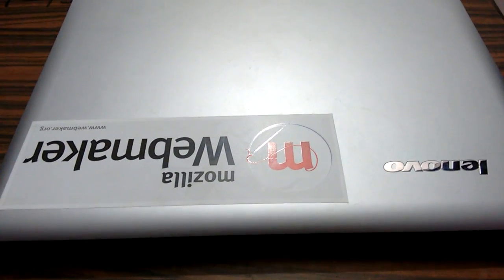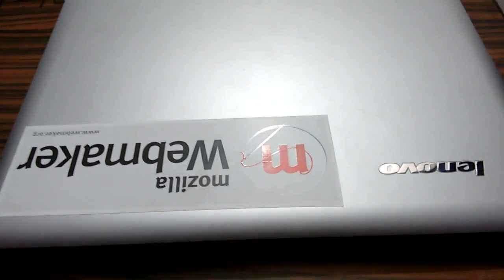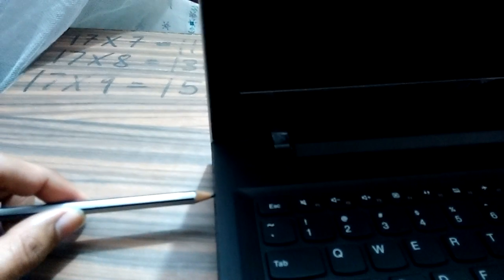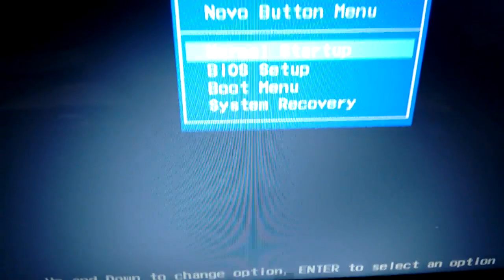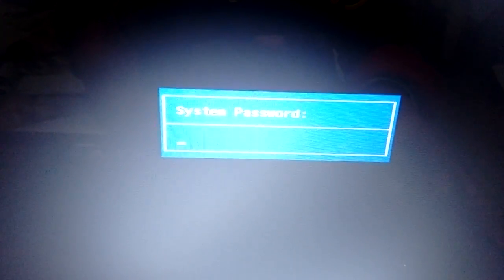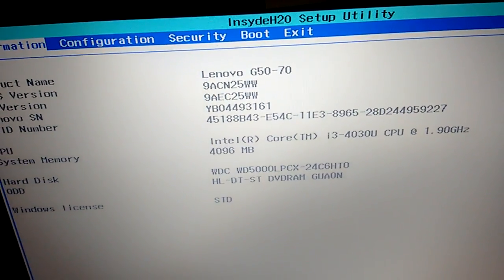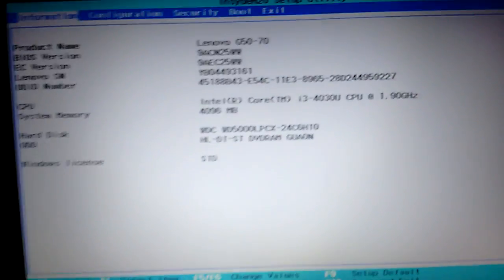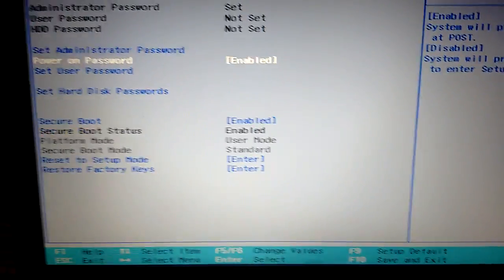Enter BIOS setup in Lenovo Laptop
F2 and DEL keys no longer work for entering the BIOS menu, watch the video to know how to enter BIOS.

How to enter BIOS Setup on Lenovo Laptop ?